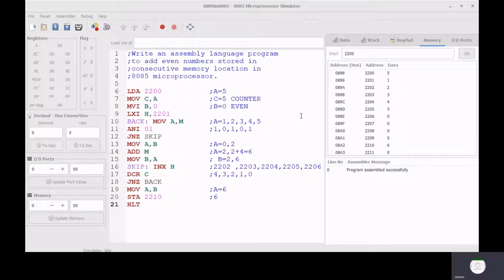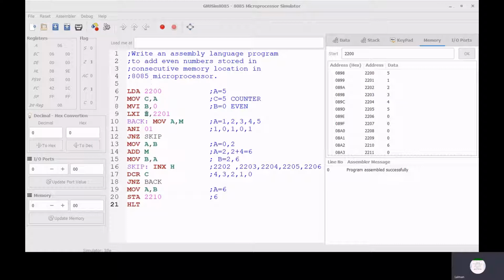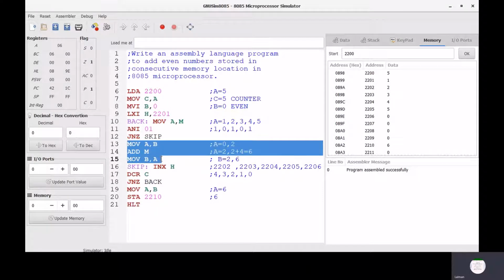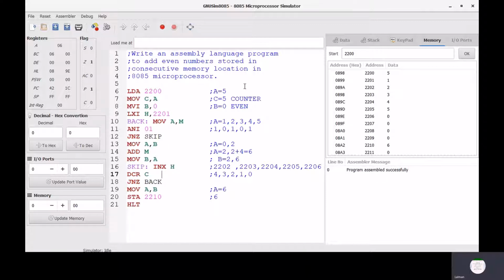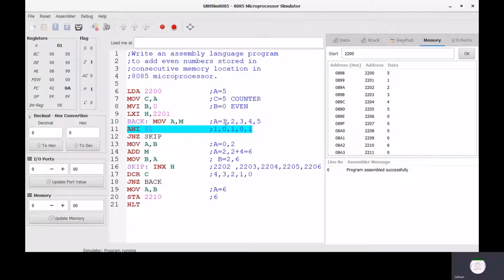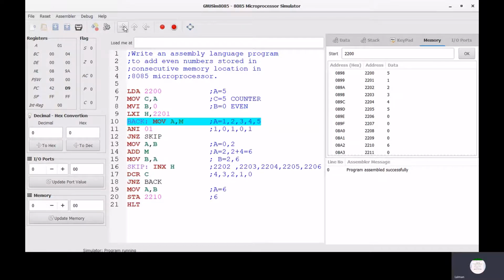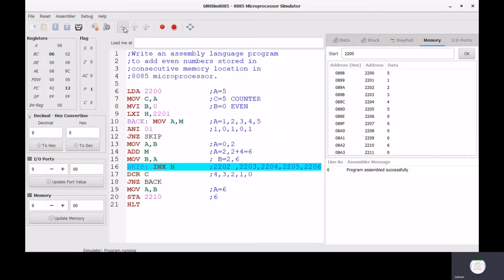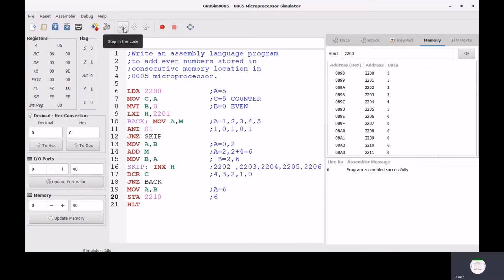add even number from consecutive numbers in 8085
Assembly Language program to add even number from consecutive numbers in 8085